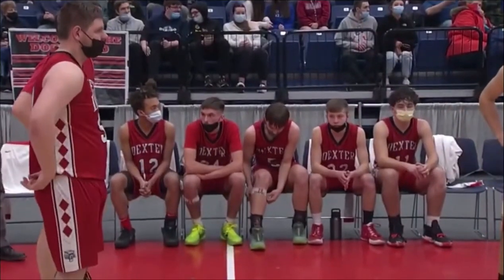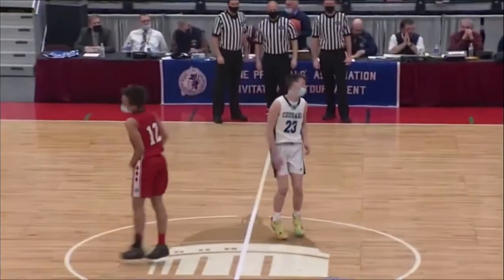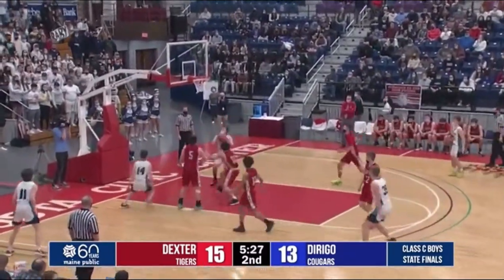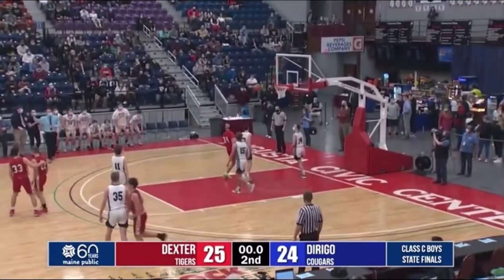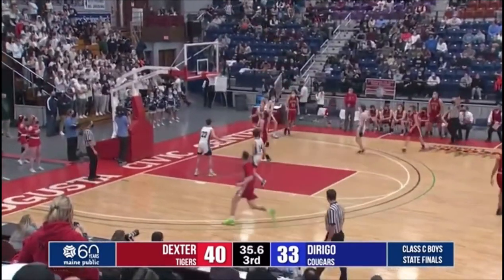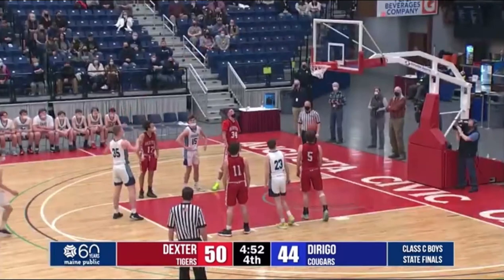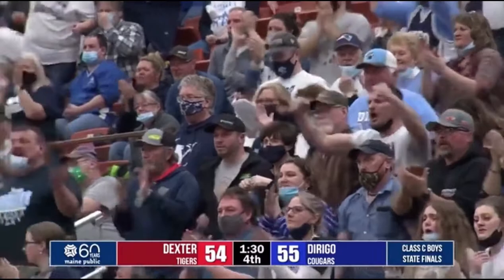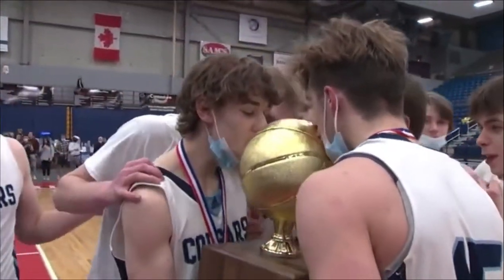Dexter Tigers Vs Dirigo Cougars 2022 Maine Class C State Championship Full Game Highlights